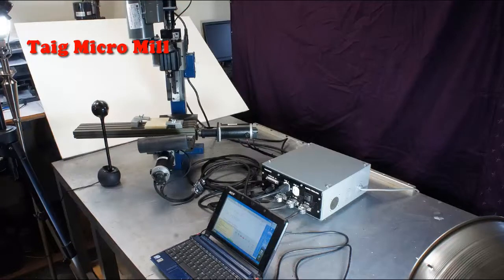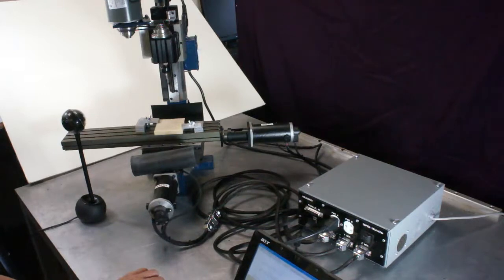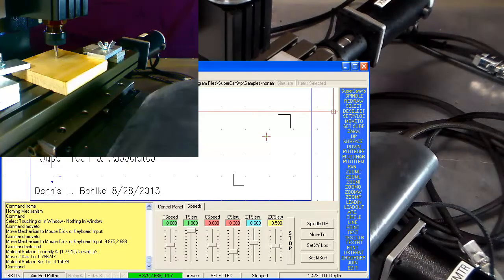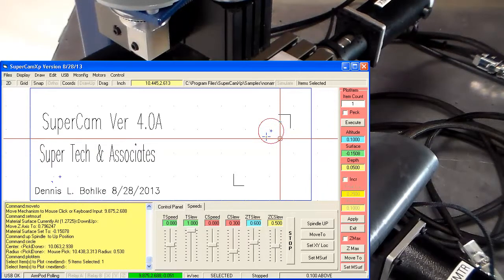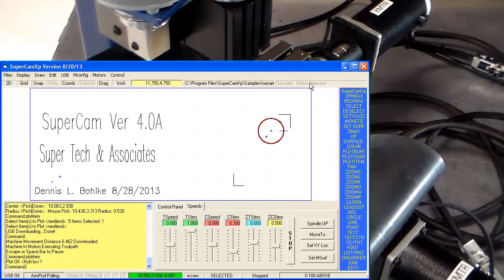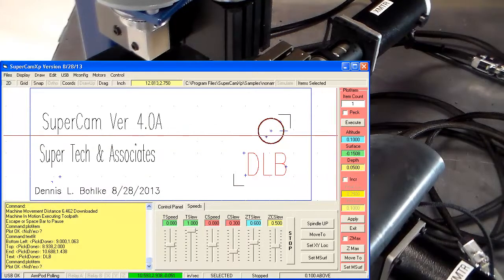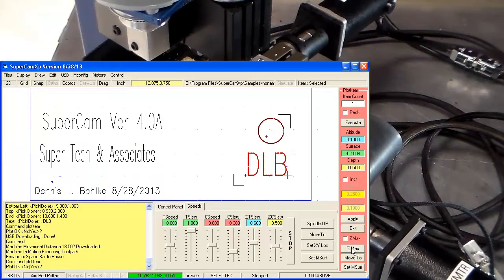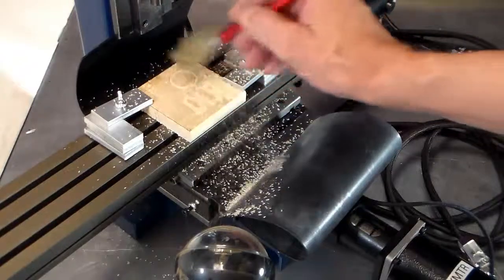Taig Micro Mill Computer Controlled via USB port and SuperCamXp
The Taig Micro Mill with Servo Motors for Coordinate Positioning is computer controlled via the USB port and SuperCamXp.  The TresServo controller is used with the USB channel to directly control the positioning motors.  SuperCamXp is a CAD type interface to the Taig Micro Mill in that tool paths can be drawn and then executed.